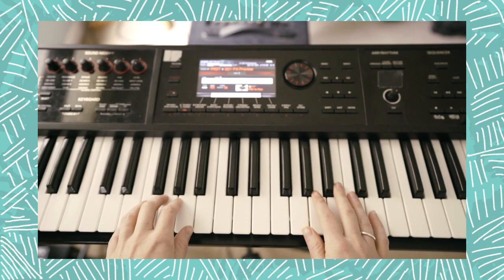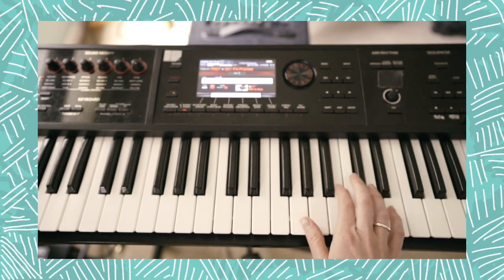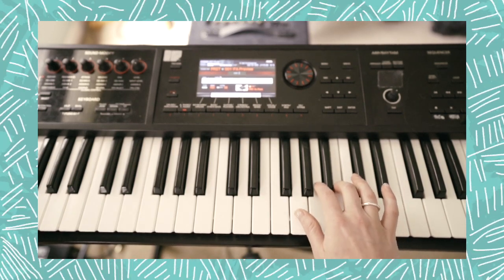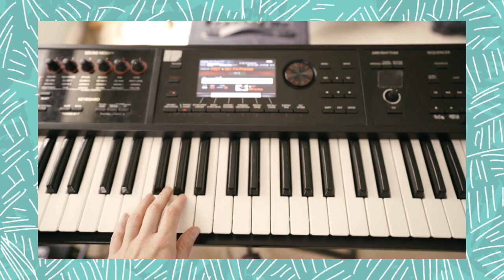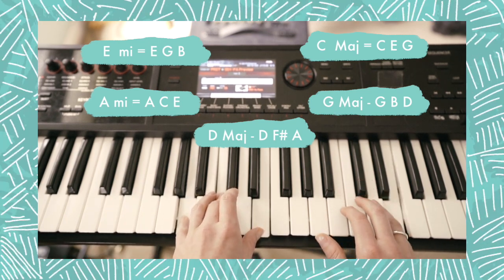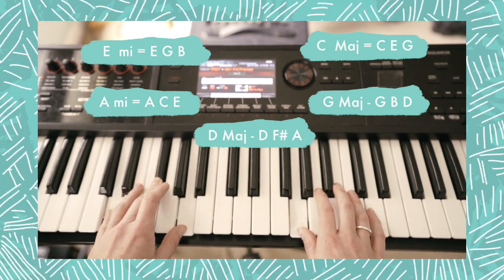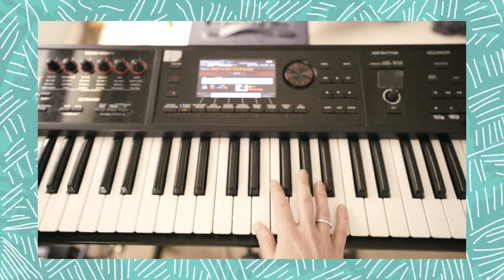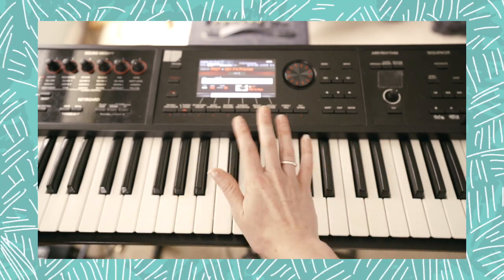How To Play - Level Of Concern by Twenty One Pilots | Easy Piano Tutorial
slow & easy piano tutorial teaching you how to play "level of concern" by twenty one pilots

🎶music stuff 🎹
piano i use & love: roland fa06
microphone: Neumann TLM 102
recording interface (connecting mic to computer): apogee duet ii
keyboard amp: roland
keyboard stand: yamaha double braced stand
pop filter
microphone stand
best headphones ever: audio technica mx50
keyboard sustain pedal: roland
DIY keyboard travel case: pelican 1720 rifle case. !

📷camera gear 📷
camera: sony a7r ii
overhead camera stand: matthews c stand
lens: sony zoom lens
light: aputure light 120d ii
soft box: light dome ii